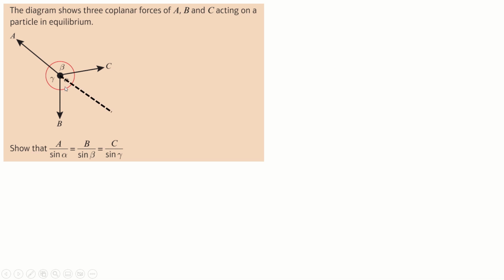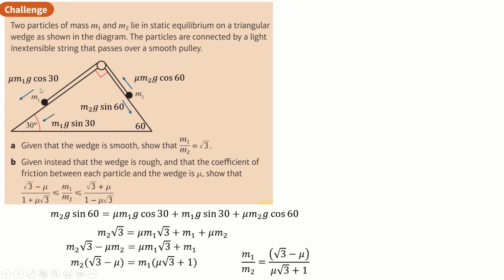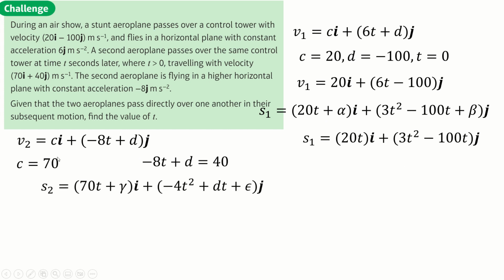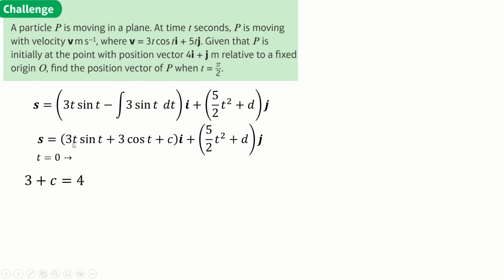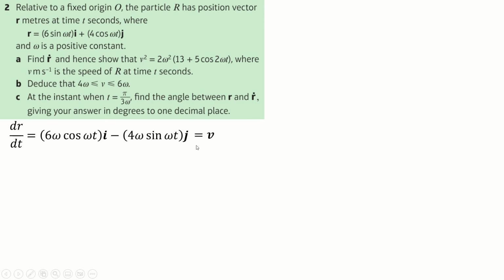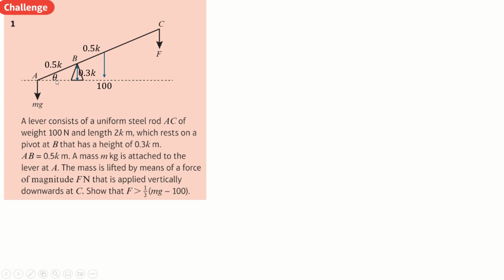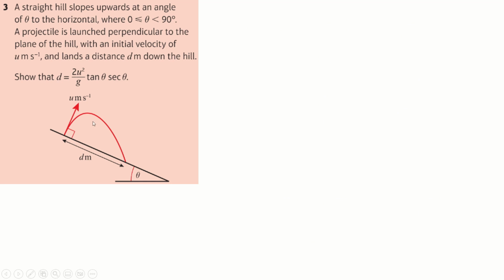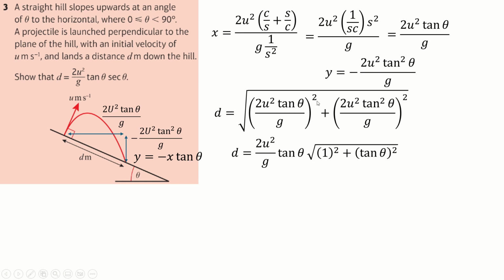Challenge questions Mechanics year 2 part 2